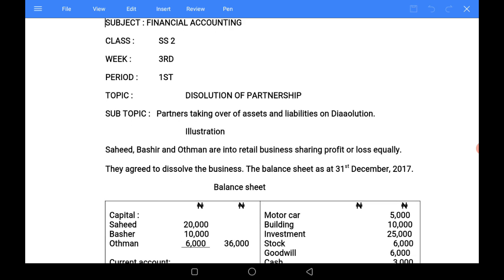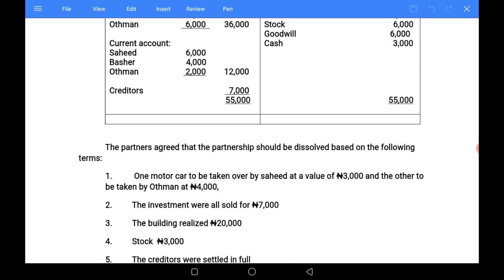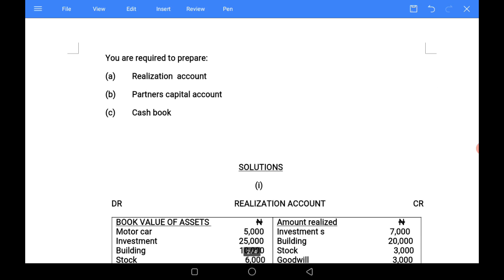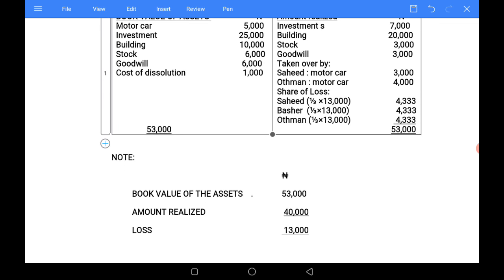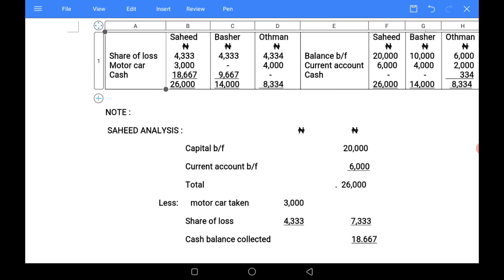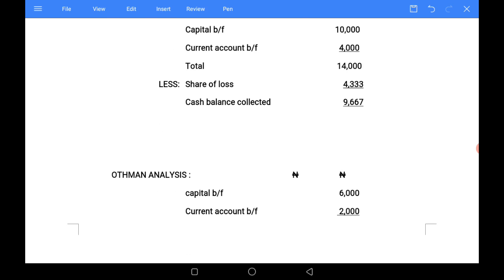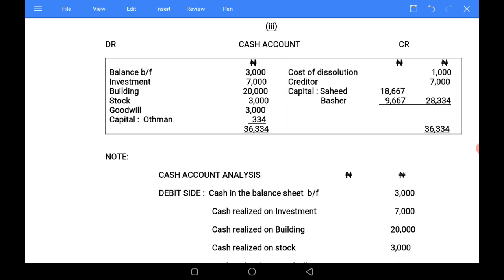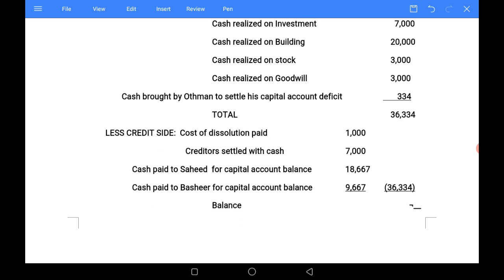Financial Account SS 2 Week 3 Lesson 1